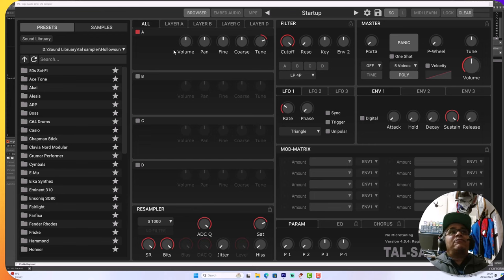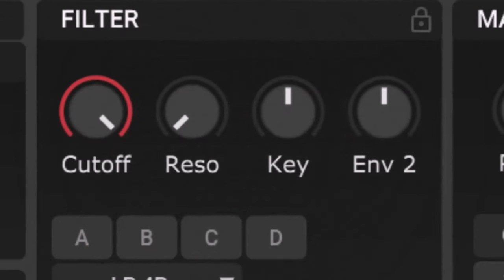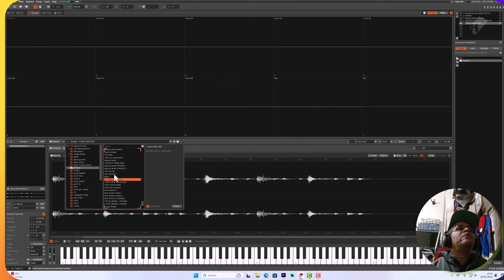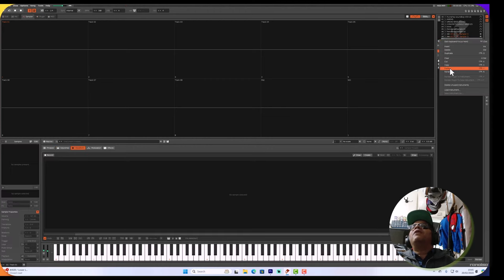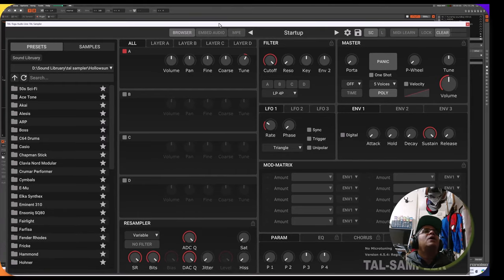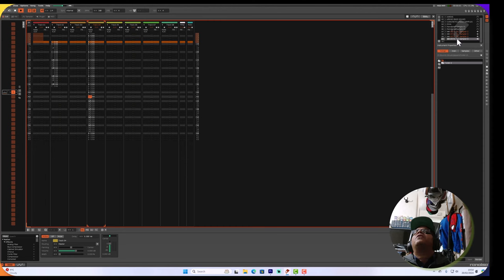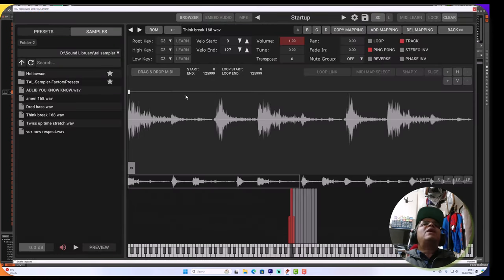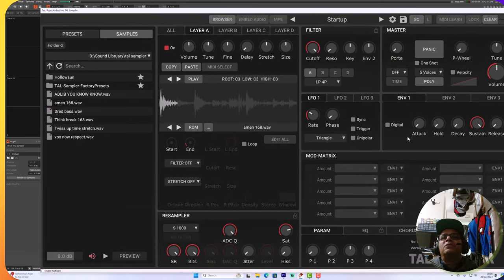Dive into Old Skool Jungle Music Production with TAL Sampler!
Ready to explore the world of Old Skool Jungle music production? In this video, we'll show you how to use TAL Sampler to create those classic jungle sounds and beats. Get ready to take your music to the next level and embrace the nostalgia of Old Skool Jungle!

00:00 Introduction
00:40 About Tals Plug ins
01:31 Tal Features
03:13 Preparing Samples
04:49 Setting Up The BPM
05:54 Rendering to Sample
09:11 Loading TAL Samples
11:10 Testing Loops
12:20 Testing The Timestretch
13:27 Cool Stuff From TAL
14:00 Nothing Like An AKAI Timestretch
14:35 Amen Timestretch
17:12 CHOPPING UP THE AMEN
18:52 Like Remarc Drum & Bass Wise!
19:44 WIN SOME SAMPLES!
20:57 Saving / Built in Sounds on TAL
21:38 Think Break
22:58 BUILDING THE BEAT
24:56 ADDING THE AMEN
27:35 Testing Breaks
28:44 DOPE ASS EXPERIMENTS
29:08 FILTER AUTOMATION